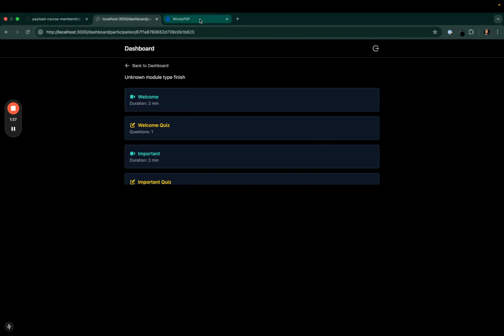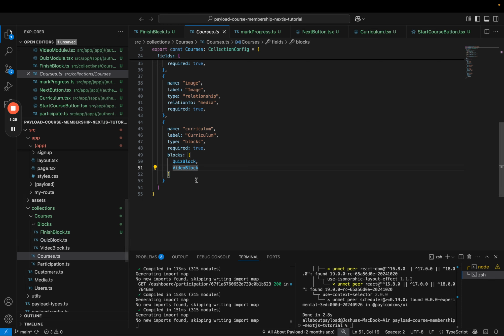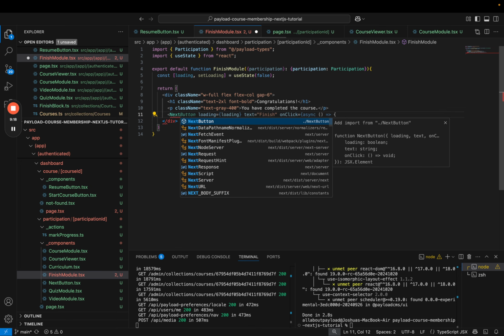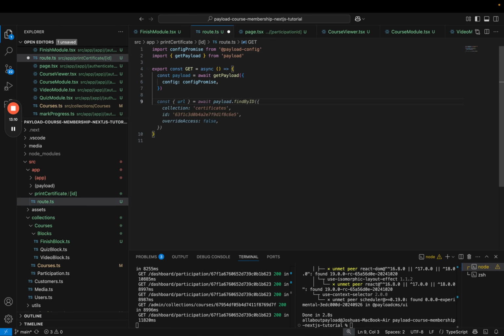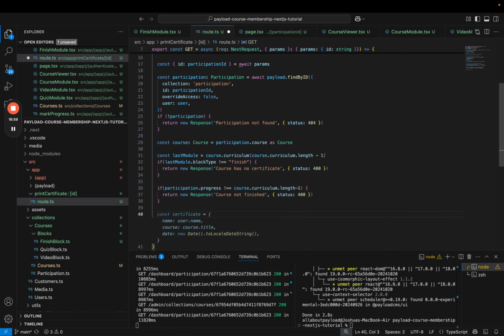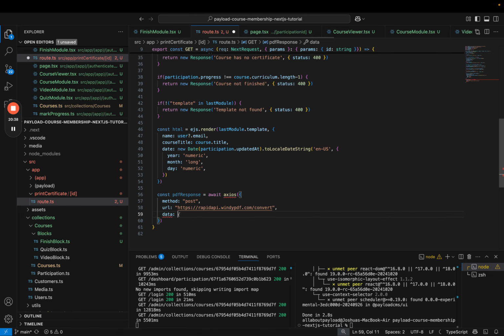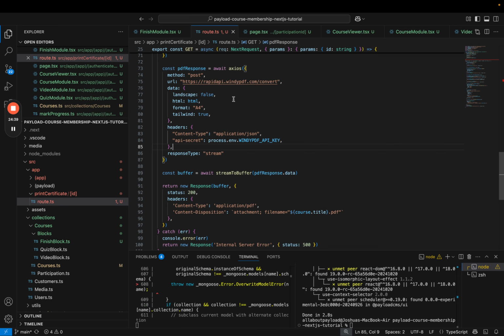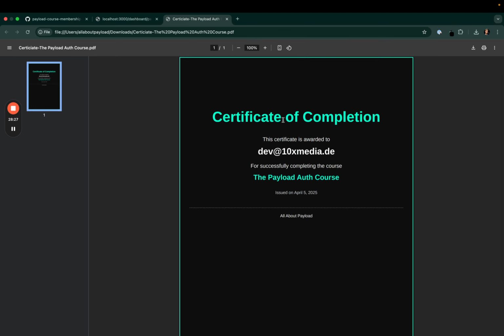#17 Finale - generate a certificate - Course platform with Payload 3.0, Next.js 15 and TS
🎥 Welcome to the FINAL Video of our Payload Tutorial Series! 🚀
In this video, we wrap up our series by implementing a crucial feature: certificate generation for course completion! Learn how to create and offer downloadable certificates to your users when they finish a course.

📌 Chapters:
00:00 Introduction
01:00 Setting Up the Finish Module Concept
02:00 How the Certificate PDF Generation Works
03:00 Installing EJS for Templating
03:50 Creating the Finish Block in Payload
05:00 Adding the Finish Block to Courses
06:00 Creating the Finish Module Component
07:30 Updating the Course Progress Logic
08:10 Adding the Finish Module to the Course View
08:40 Styling the Curriculum View for Certificates
10:00 Creating the Custom Endpoint for Certificate Generation
12:54 Validating Participation and Course Completion
17:30 Rendering the Certificate Template with EJS
20:00 Converting the PDF Stream to a Buffer
22:00 Returning the PDF Response
23:30 Completing the Download Certificate Button Logic
25:00 Testing the Certificate Download Flow
28:00 Final Thoughts & Series Wrap-up

This video is part of the Series: Building a course membership platform with Payload 3.0, Next.js 15 and TypeScript

💬 We Want to Hear From You! Have questions or feedback? Drop them in the comments below. Your input helps us tailor future content to your needs! ❤️